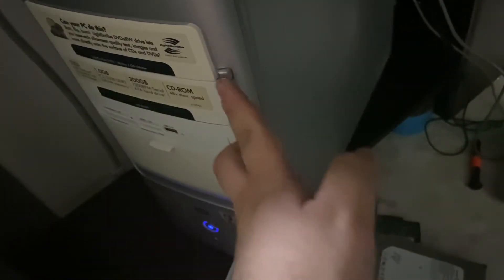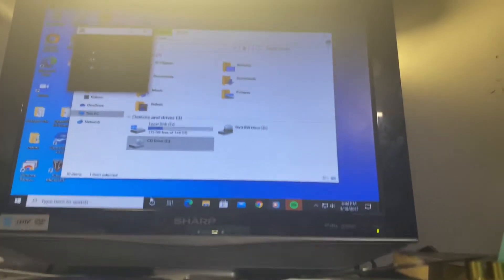Putting foreign discs in pentium 4 pc part 3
Send me a broken electronics or mail at:
Gunnar GFORCE